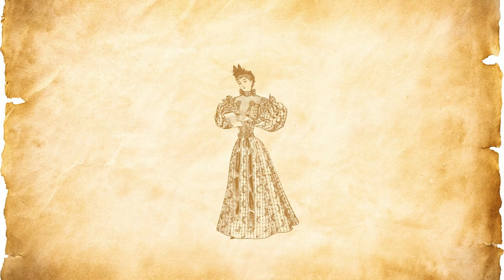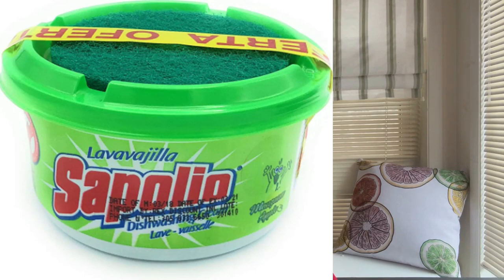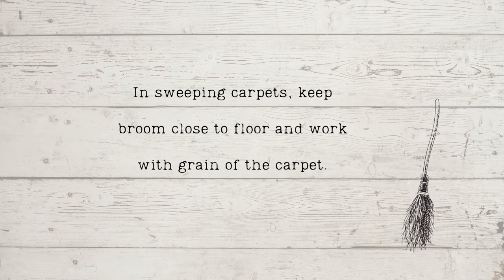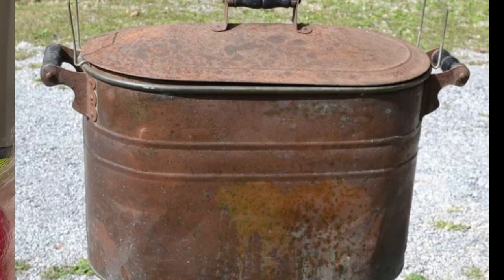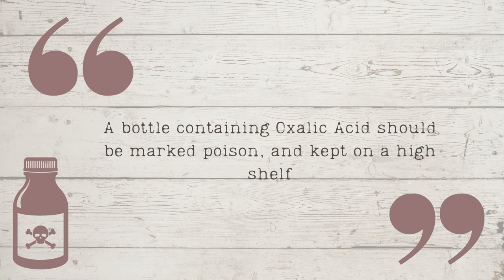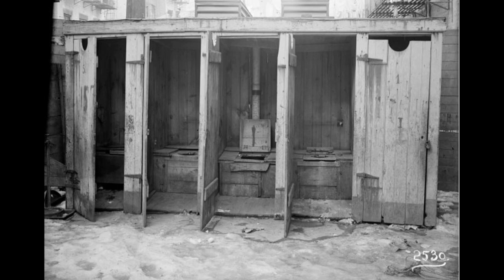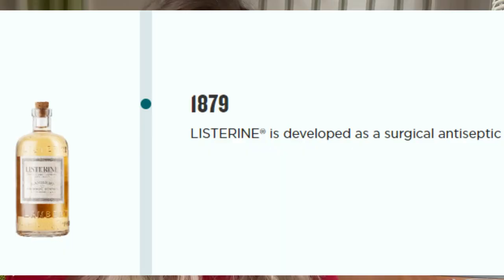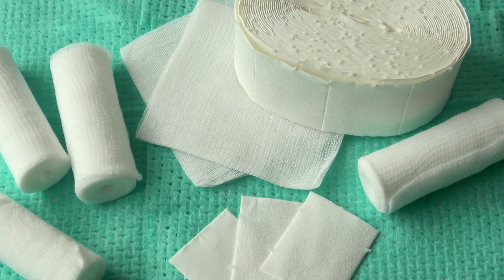Victorian era cleaning tips (part II)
1896 cleaning tips from the chapter titled,  "Helpful tips for the young housekeeper."

Sapolio cleaner